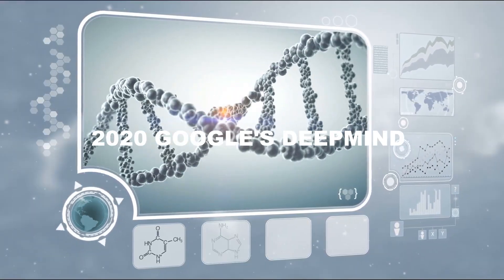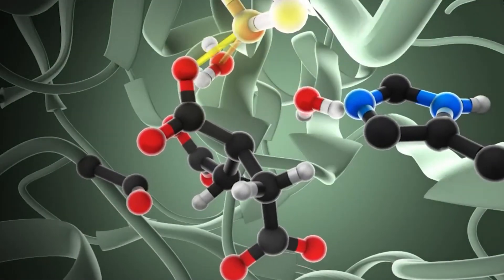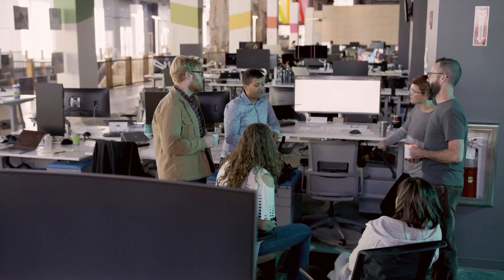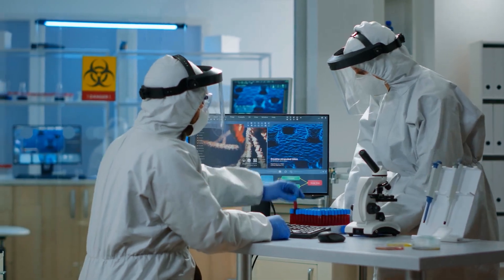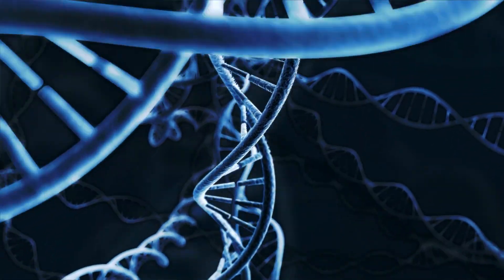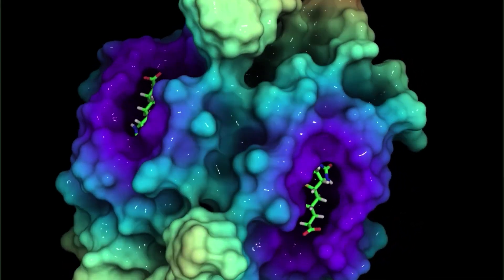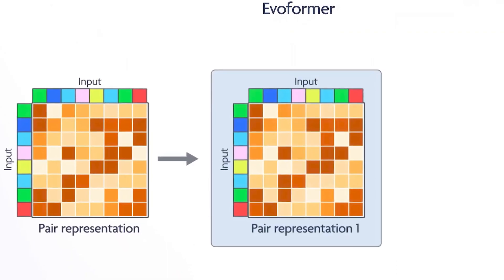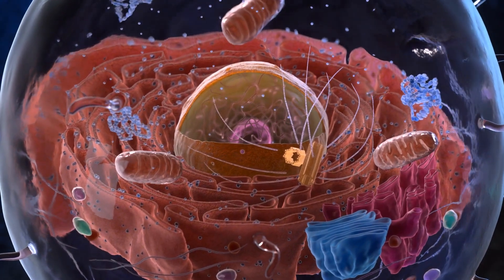Google Deepmind's Alphafold 3 AI SHOCKS Entire Science Community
Recently, Google’s Deepmind labs unveiled the third iteration of Alphafold, Alphafold 3, and it’s actually insane how this revolutionary AI model can predict the structure and interactions of all life's molecules with unprecedented accuracy.
Today we’ll be talking about the technical details of what this model is all about, capabilites and how it’s better than the previous releases.

Now back in 2020, Google's DeepMind rocked the molecular biology world by using AI to decode how tiny proteins behave. Fast forward to today, with the latest incarnation of AlphaFold, the experts at DeepMind and their partners at Isomorphic Labs have cracked the code for all the molecules that make life tick, even our very own human DNA.
This is HUGE because just a few years back, AlphaFold was all about figuring out protein structures. But now, AlphaFold 3 takes it up a few notches by helping researchers figure out DNA, RNA, ions, modified residues, and even ligands.
According to DeepMind, this upgraded model boasts a whopping 50% improvement in prediction accuracy compared to its predecessors. DeepMind CEO Demis Hassabis, in a chat with reporters, described AlphaFold 3 as another stride forward in AI's journey to crack the secrets of biology, following the groundbreaking milestone of AlphaFold 2.
With AlphaFold 3 comes a library jam-packed with molecular structures. Wondering how it works?
Well, on a high level, researchers just input a list of molecules they're curious about mixing up, and boom, AlphaFold 3 presents them a 3D model of the fresh combo using a diffusion method.
It's the same technique  used by AI image generators like Stable Diffusion but we will get into the details of how this particular diffusion architecture works later in this video.